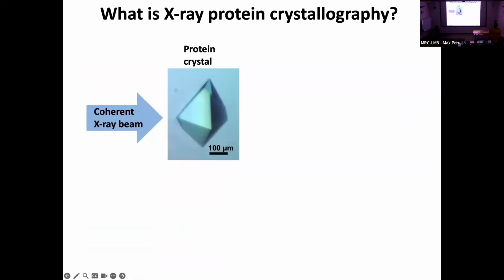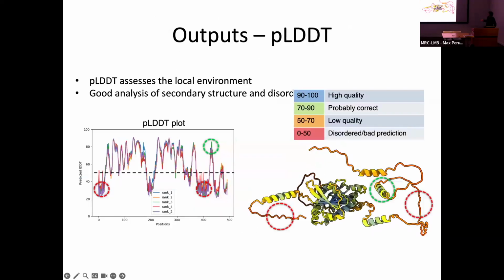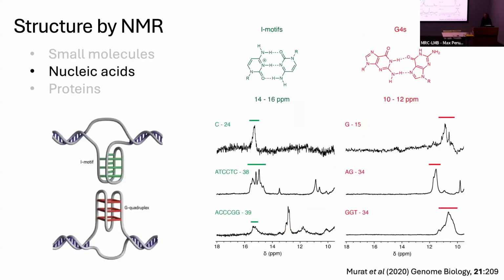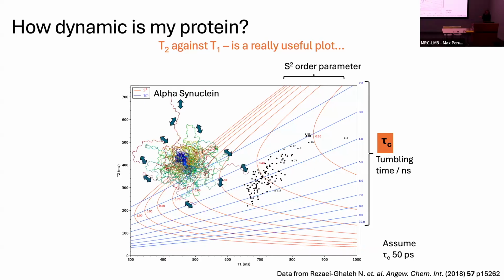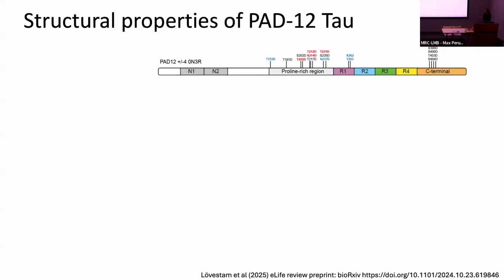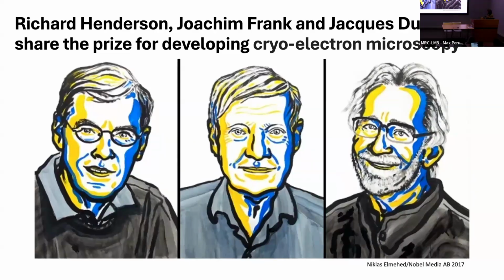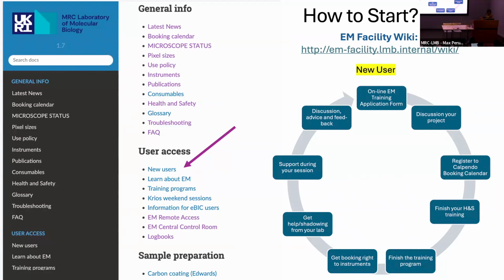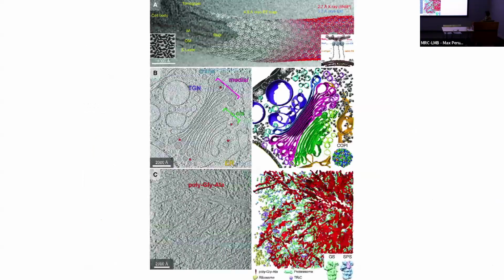[TALK 5] What is its Structure? Dom Bellini, Jane Wagstaff and Shaoxia Chen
What is its Structure?
Speakers: Dom Bellini, Jane Wagstaff and Shaoxia Chen, MRC Laboratory of Molecular Biology, UK

In the first part of this video, Dom gives an overview of both the crystallography and X-ray facilities.  He describes the workflow from sample quality, crystallisation, crystal soaking, crystal harvest, to in-house X-ray and synchrotron data collection data, processing and structure validation. He also discusses the impact of prediction programs like AlphaFold. Then Jane shows how NMR can solve questions about structure, dynamics in both folded and intrinsically disordered proteins. She looks to developments using deep learning to analyse NMR data sets. In the last third of the lecture, Shaoxia gives a brief introduction to single particle analysis and sub-tomogram averaging in structure determination by cryo-EM and cryo-ET. She gives an overview of the LMB Electron Microscopy Facility, how users can access the instruments, and the workflows involved in cryo-EM and cryo-ET sample preparation and image analysis.

The LMB X-ray Facility offers instruments and expertise to help LMB researchers who succeeded in obtaining crystal hits to collect X-ray diffraction data of good enough quality to solve the structure.

The X-ray Facility is run by Dom Bellini.

The LMB NMR Facility contributes to projects across the full range of research activities at the LMB and is part of an integrated structural biology approach, bridging the gap between biophysical measurements and structural determination. It is a biology driven facility that makes NMR accessible to the non-specialist user.

Facility staff draw on their diverse scientific experience so that all relevant advanced NMR methods can be implemented and adapted to the specific needs of the LMB scientists.

The NMR Facility is headed by Stefan Freund.

The LMB Electron Microscopy (EM) Facility comprises a series of state-of-the-art electron microscopes and auxiliary equipment, with the main focus on electron cryo-microscopy (cryoEM) of unstained biological material, as well as room-temperature EM of negative-stained or resin-embedded biological specimens.
The facility is primarily intended for hands-on research by students, postdocs and group leaders. The facility provides intensive training to EM users on specimen preparation, microscope operation and initial image processing. In addition to the in-house equipment, members of the LMB are part of the international electron microscopy community and have access to additional equipment in other laboratories around the world including eBIC at Diamond Light Source.

You can find more videos from the LMB 2025 Solving Problems with Molecular Techniques series

00:00 - X-ray crystallography and AlphaFold by Dom Bellini
26:12 - NMR by Jane Wagstaff
59:33 - Cryo-EM and Cryo-ET by Shaoxia Chen